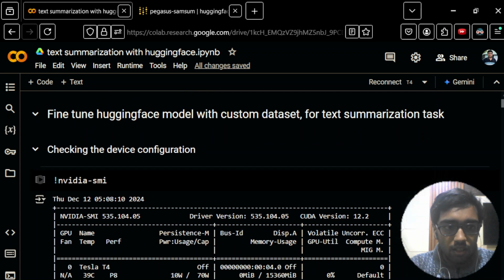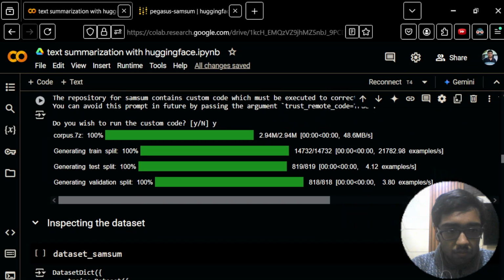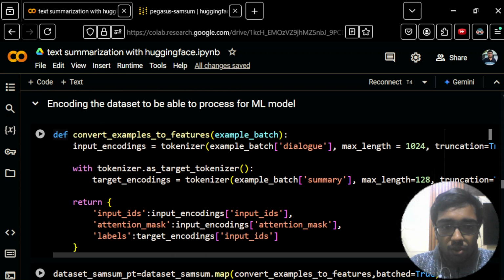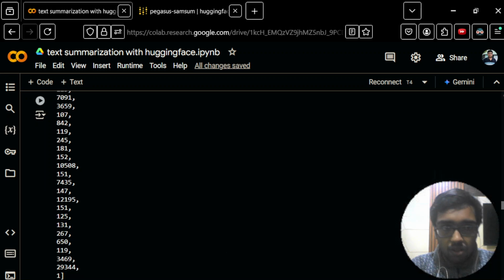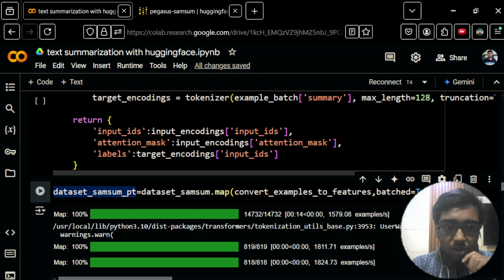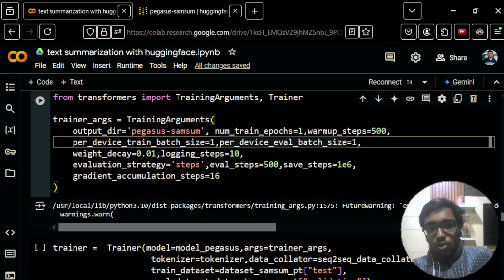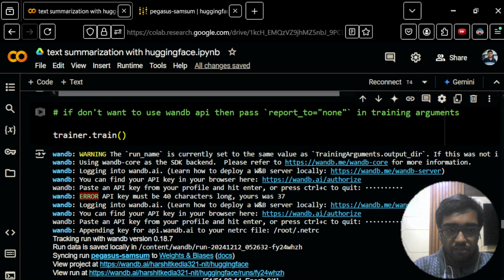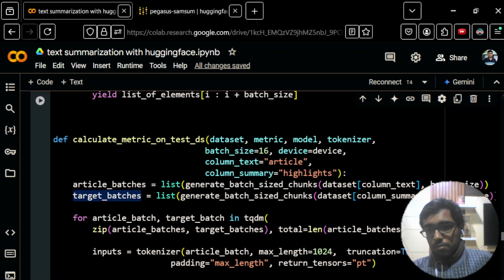Fine tuning huggingface language model with custom dataset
Fine tuning, evaluating and inferencing huggingface text summarization language model with custom dataset